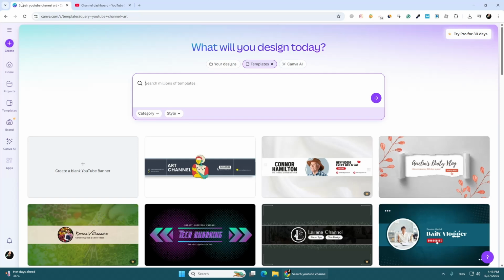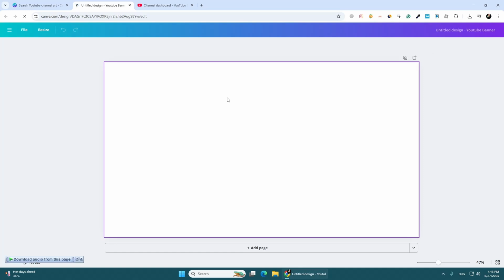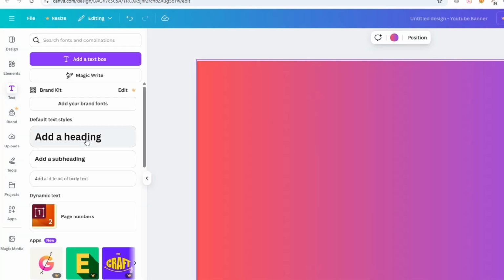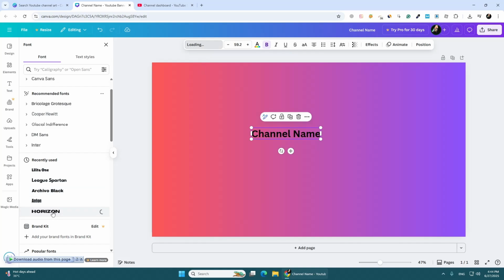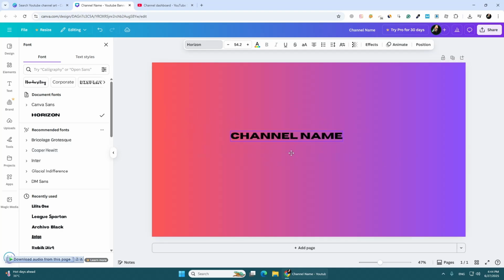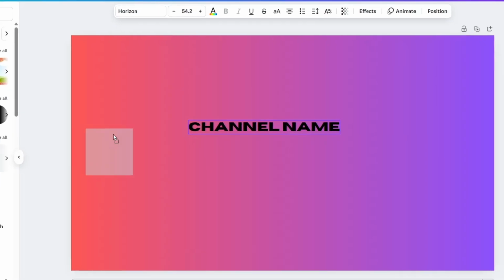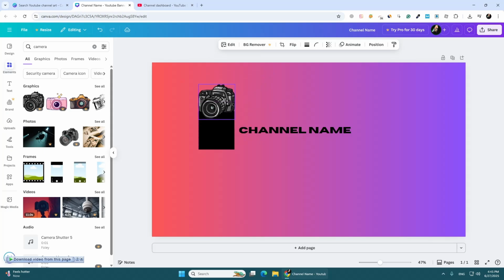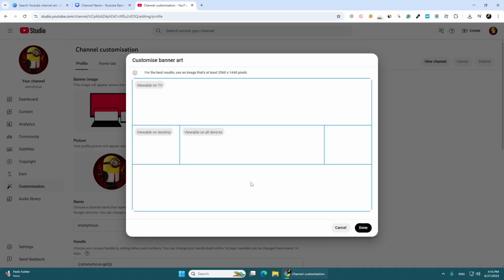How To Make YouTube Banner | Quick Guide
Want to create a YouTube banner that looks clean and professional? In this quick guide, you’ll learn how to design an eye-catching banner using free tools. Whether you’re just starting your channel or want a fresh new look, this tutorial walks you through the key steps to make your banner fit perfectly on all devices. No design experience needed—just follow along and get it done in minutes. By the end, your channel will have a strong visual identity that stands out.

Did this tutorial help you create your YouTube banner? Let me know how it turned out in the comments!

🔐 Secure Your Online Activity with NordVPN:

30-day money-back guarantee
Starting at just €3.09/month (instead of €11.59)!